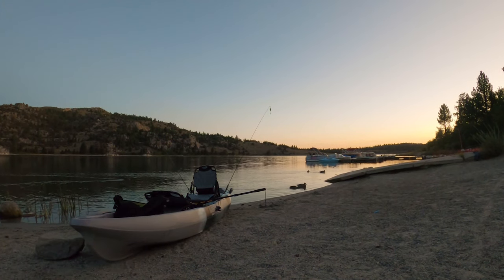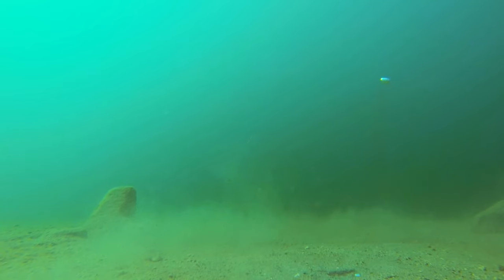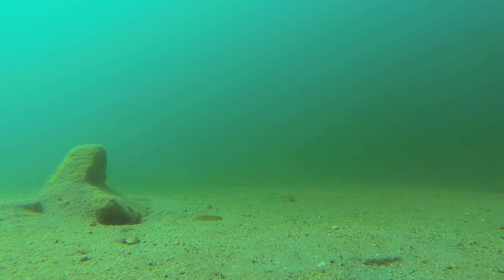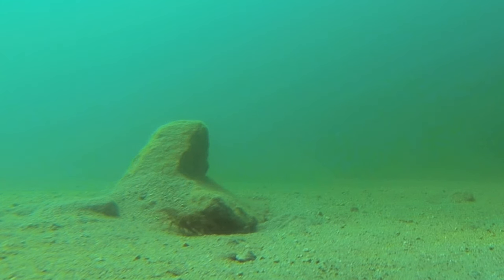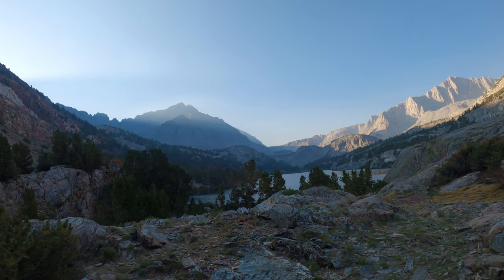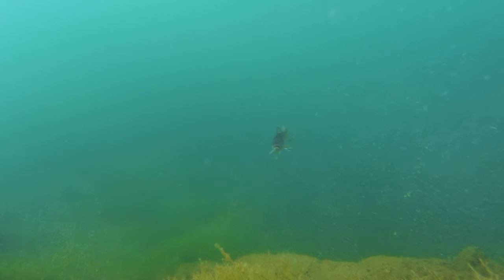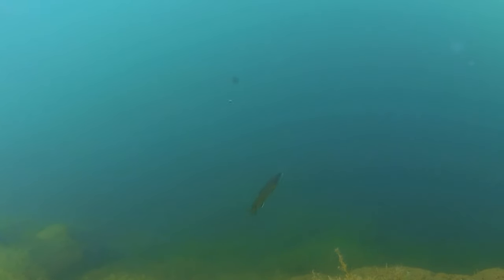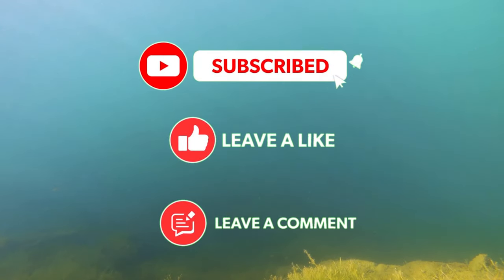UNDERWATER Fishing Footage Shows the Beauty Beneath the Surface| LEARNING TROUT BEHAVIOR - EP. 2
I think one of the best ways to learn about trout - and to catch more of them too - is to simply sit back, and watch them in their natural habitat!  Welcome, to LEARNING TROUT BEHAVIOR!

This footage was taken at June lake in Mono County California, and Long Lake in the Inyo National Forest, California.

EQUIPMENT USED:
Action Cameras:  GoPro Hero 8 and GoPro Hero 3 Black
Main Camera:  Blackmagic Pocket Cinema Camera 4k
Microphone:  Rode Videomic NTG
Lenses:  Contax Zeiss 28mm and 50mm
Speedbooster:  Metabones XL 0.64x for BMPCC 4k

And a plethora of batteries.